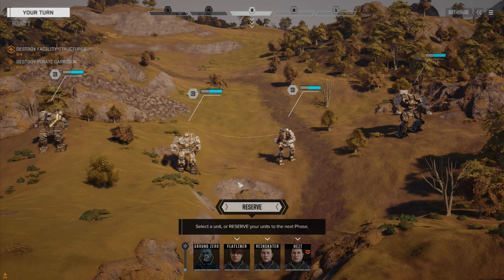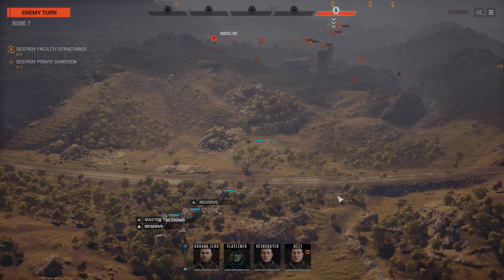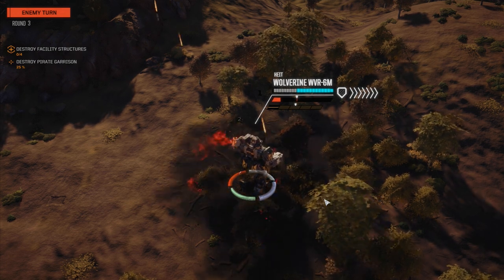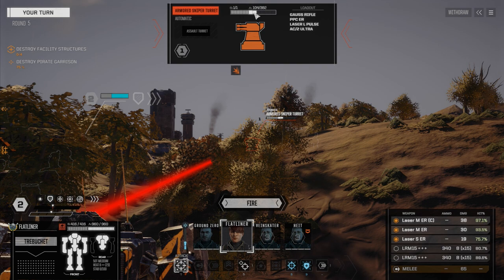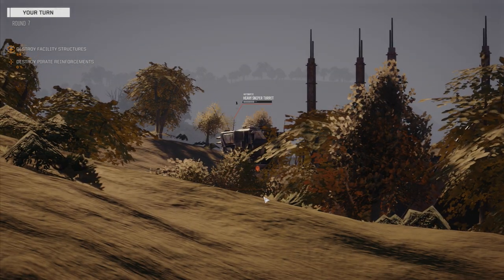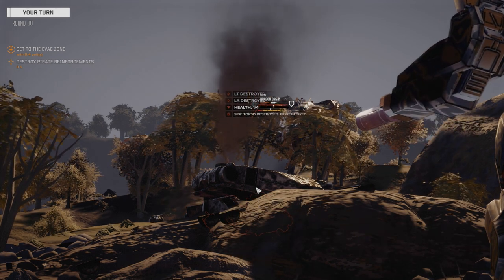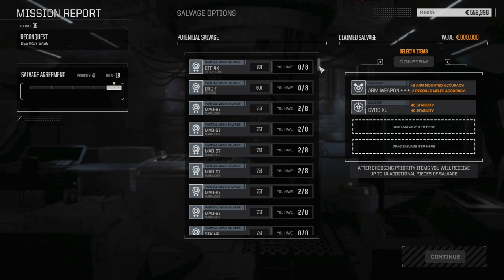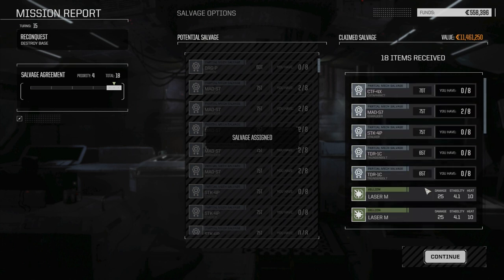ROGUETECH - Ep39 - Payback for Jasper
We find the location of the pirates that attempted to attack the Argo between episodes and launch a full scale assault as payback for injuring Jasper in their attack.